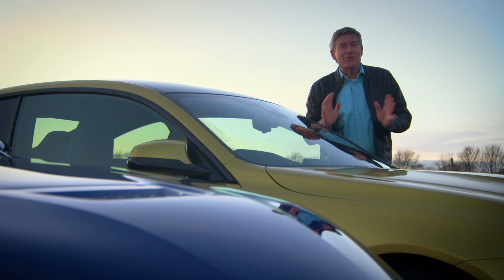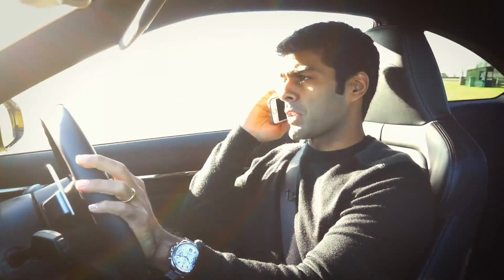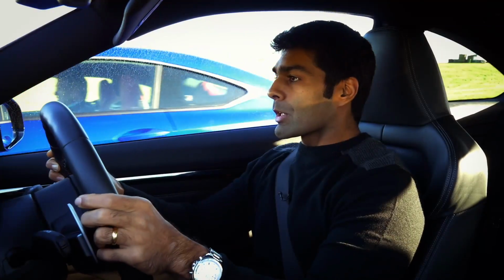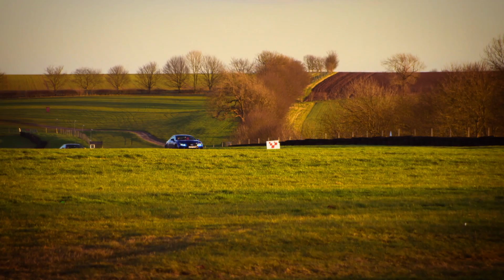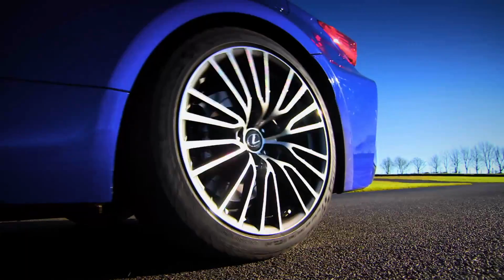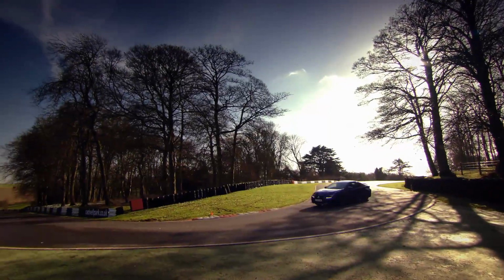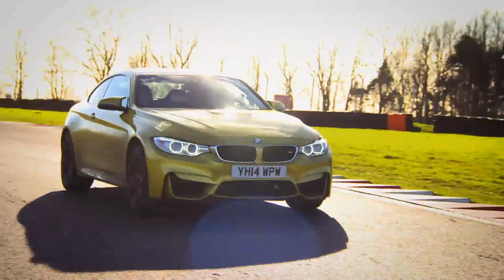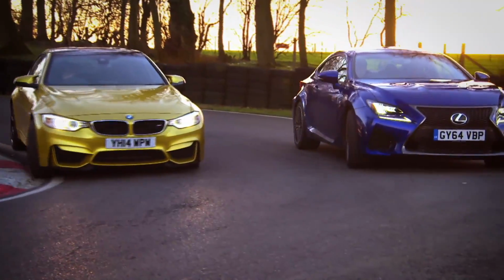BMW M4 VS Lexus RC-F - the FULL Challenge | Fifth Gear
Tiff and Karun go head to head in BMW M4 and Lexus RC-F. Taken from Series 26 of Fifth Gear, first broadcast Summer 2015.